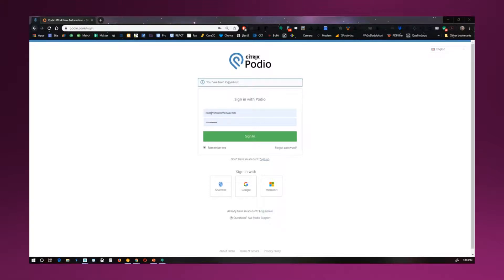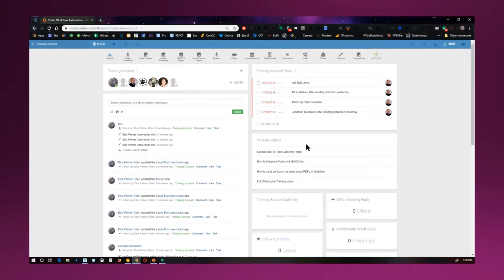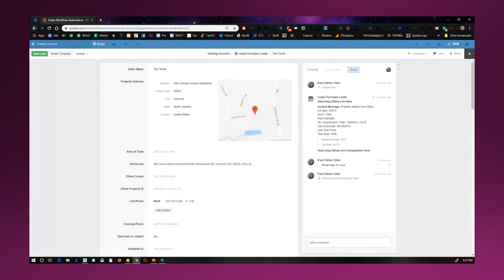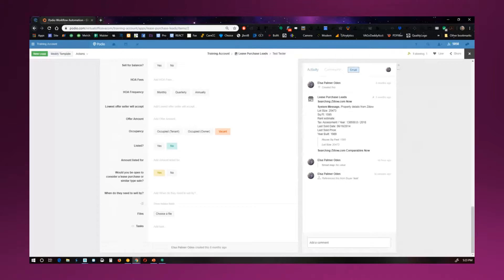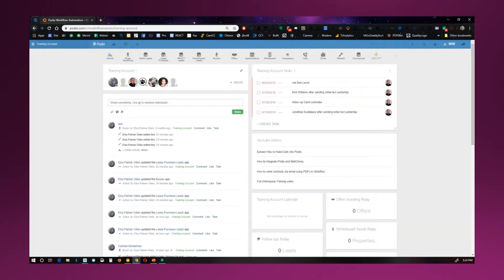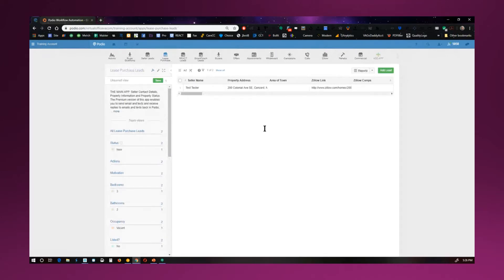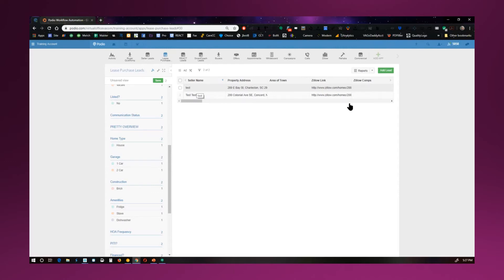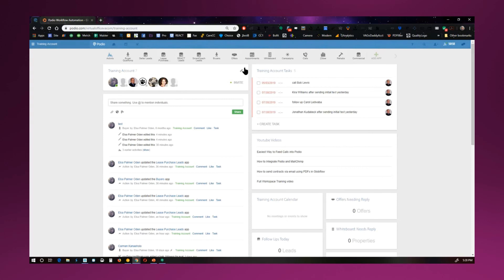Podio Overview by REIassistant.com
Signup for Podio today & we will set everything up for you!